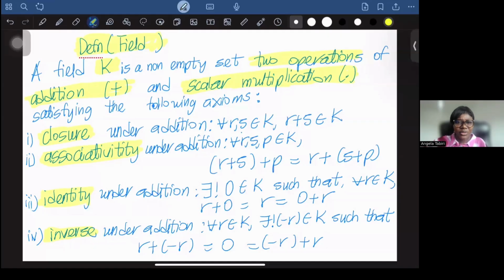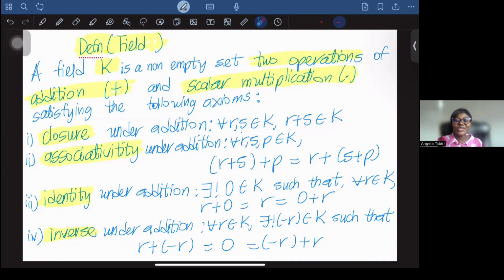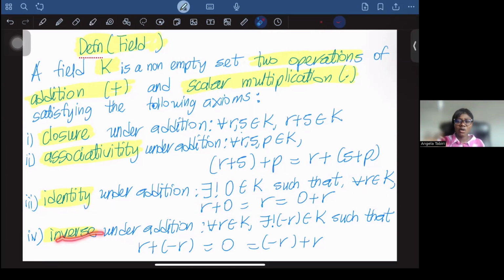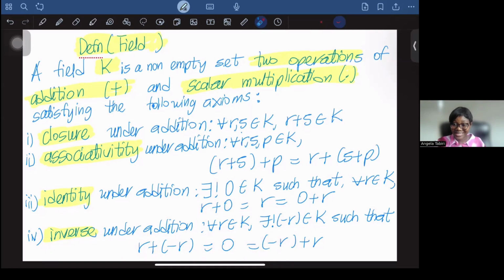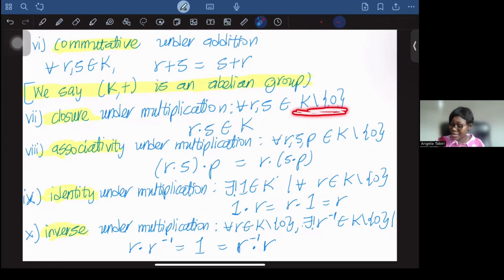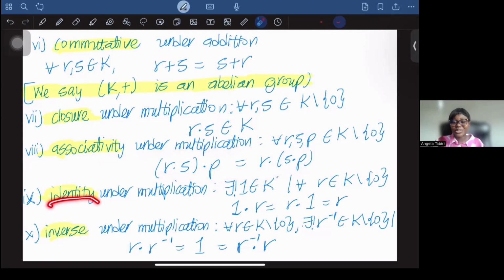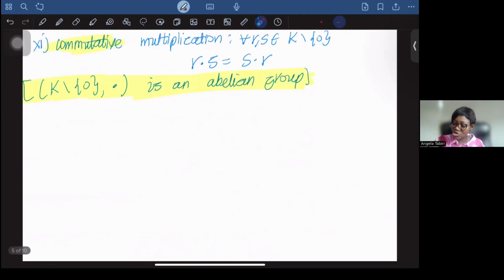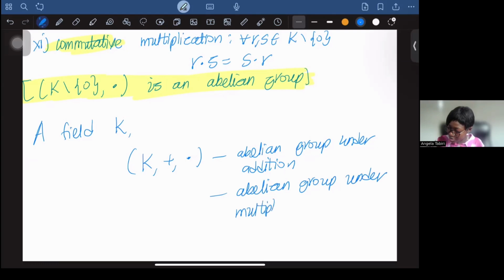Definition of a Field in Linear Algebra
The ten axioms of a field are outlined here.

“This film has been submitted to the 2024 PanAfrican STM Cinema Competition.  It has been refereed and approved by Dr Ken Brown  from the University of Glasgow, and by Dr Sarah Nakato from Kabale University.”